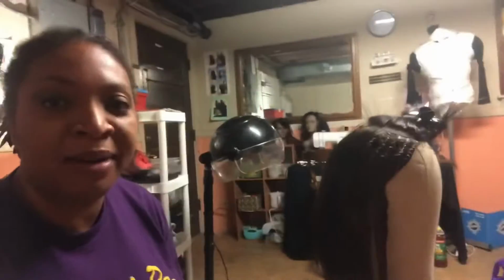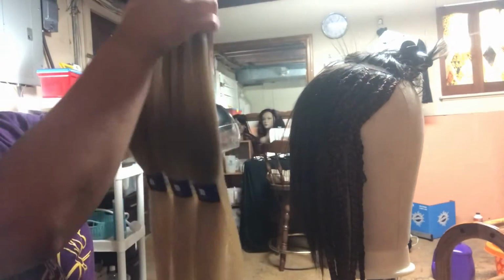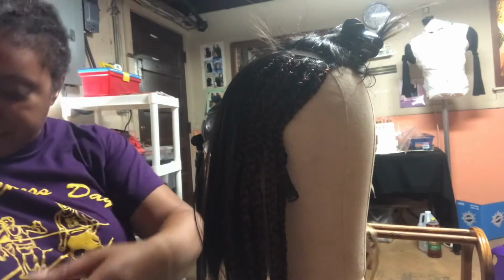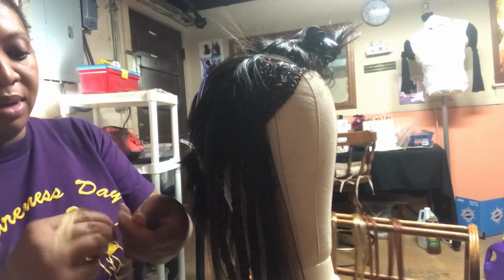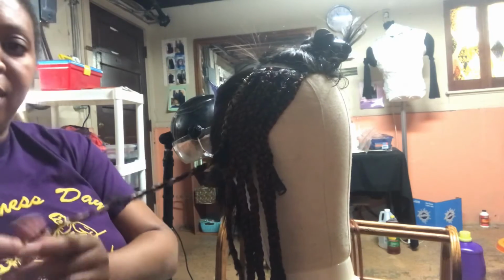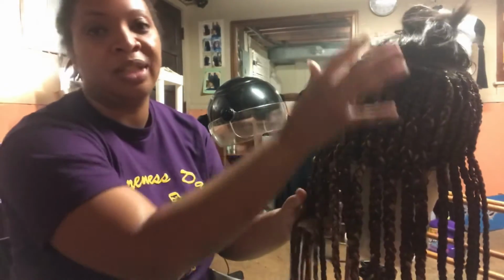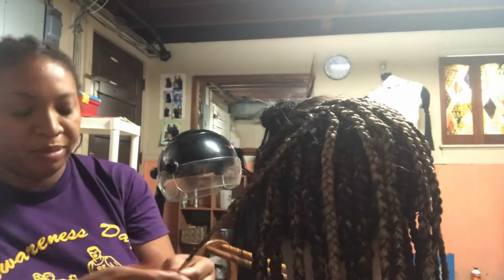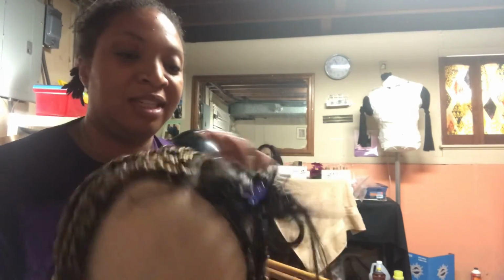How to Create a Cornrow Braided Wig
This is a video demonstration on how to create a Cornrow braided wig.  In this video demonstration a  wig that was already owned was used to create a brand new braided wig...